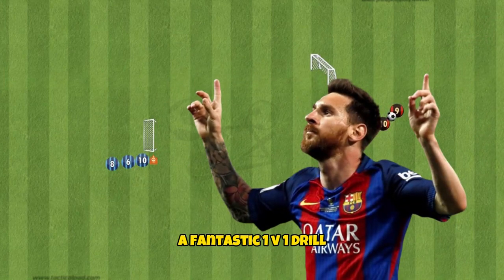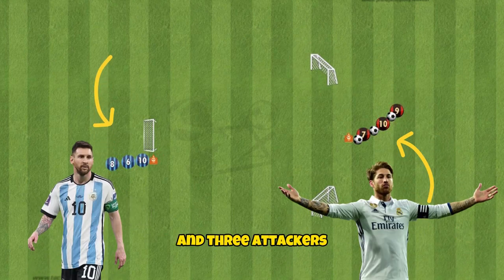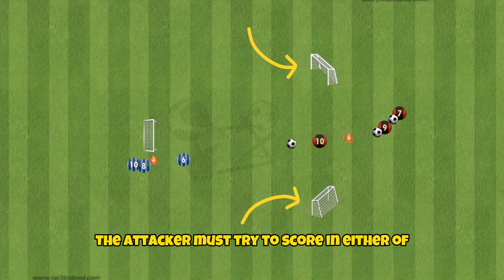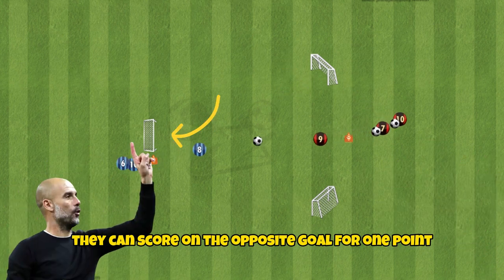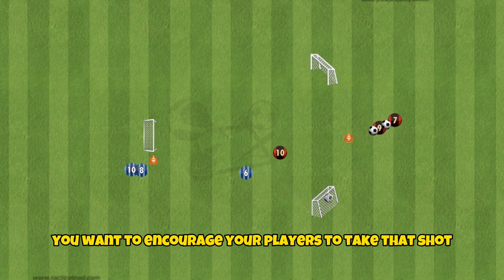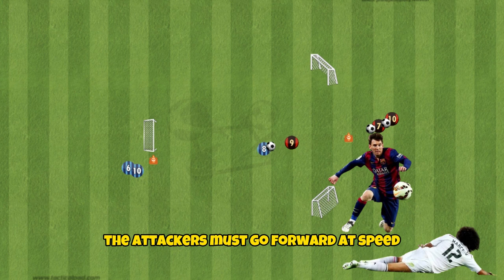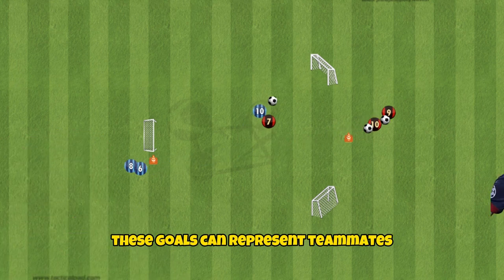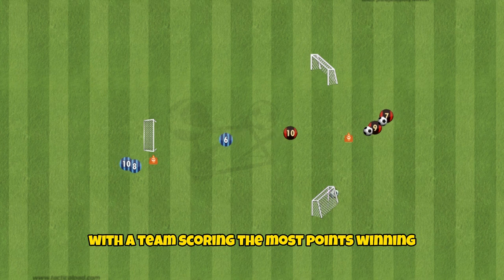1v1 Attacking Soccer/ Football Drill | 2 Goal Trouble ⚽️ U8 | U9 | U10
This 1v1 attacking soccer/ football drill is a great wya for your U8, U9 and U10 soccer players to identify spaces to attack with the ball at their feet. They can learn to use a soccer skill to take the defender away from the space they want to dribble into, then use. quick change of speed and direction to head into that space.